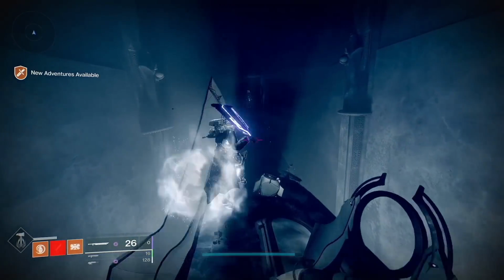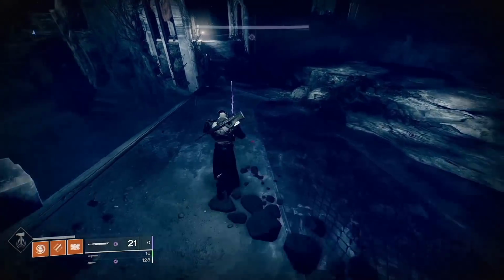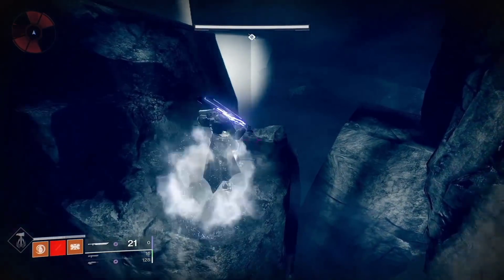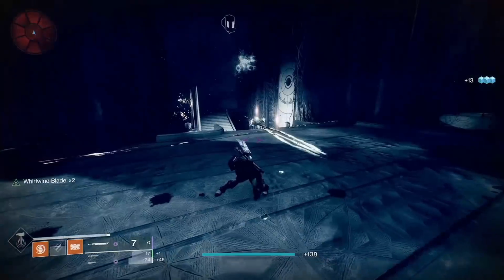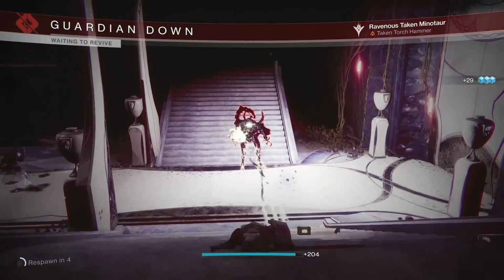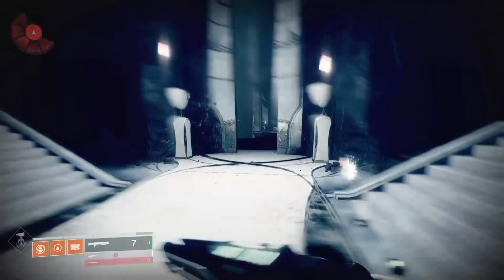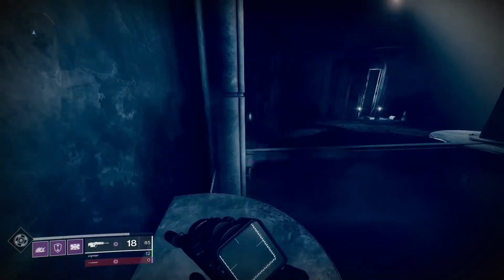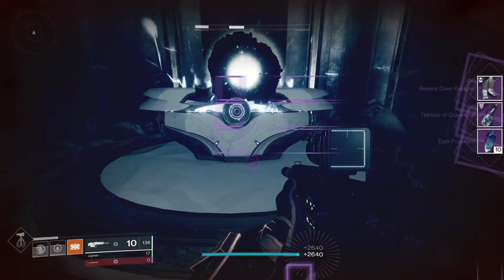Destiny 2 | AFK SYNTHSTRAND FARM GLITCH! Instant ETHER, Fast & Easy CHEESE, Season Of The Splicer!